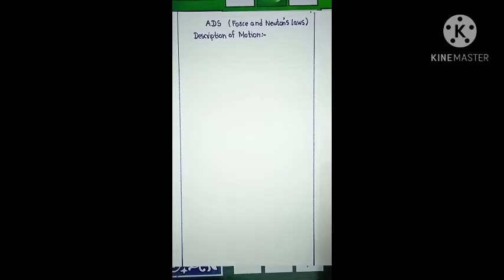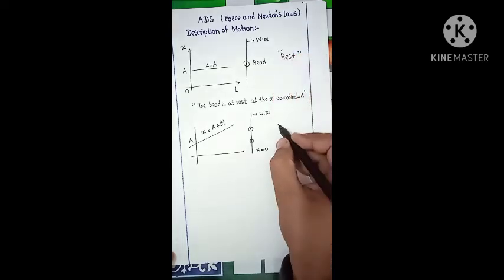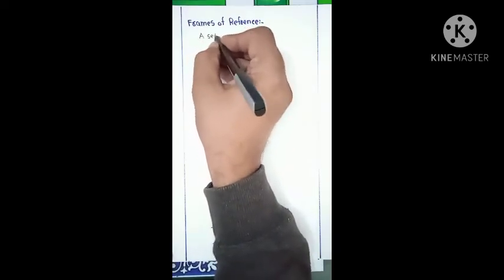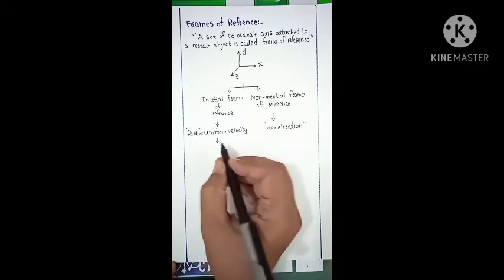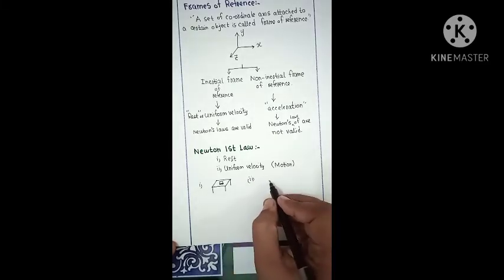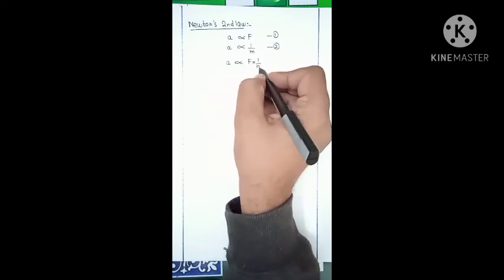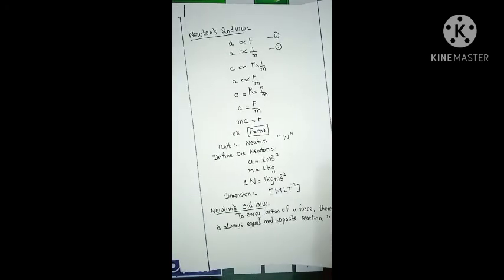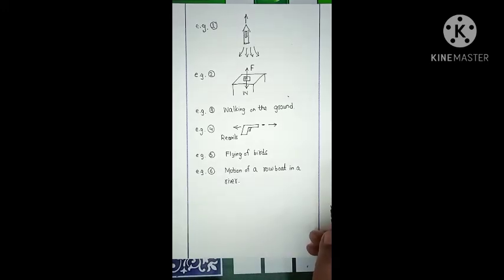Motion and Newton laws | Physics 3rd Year | Lecture 1